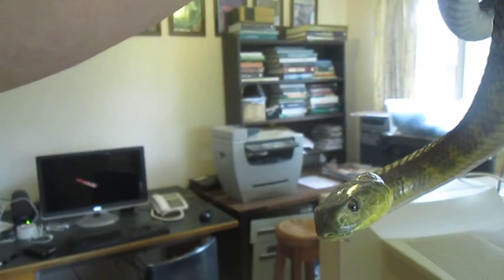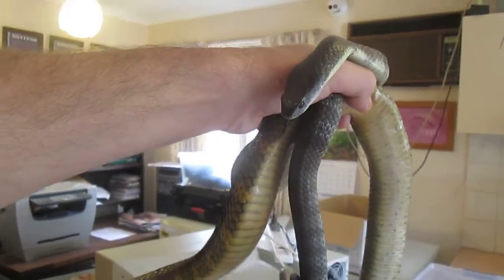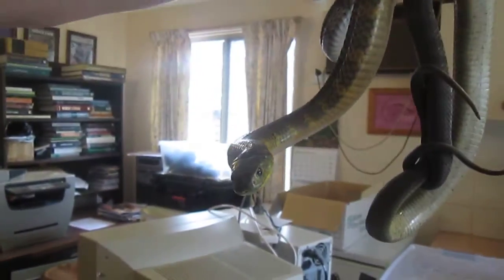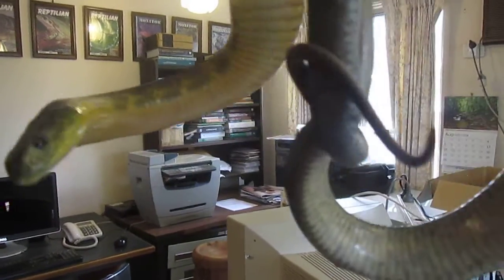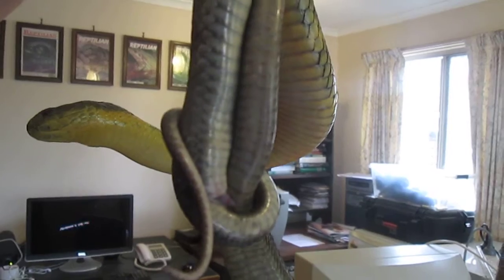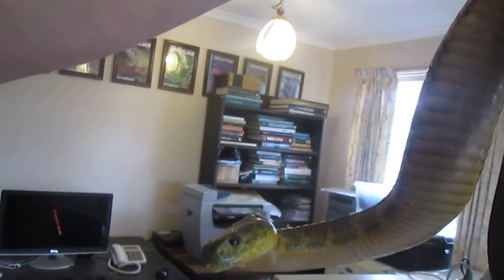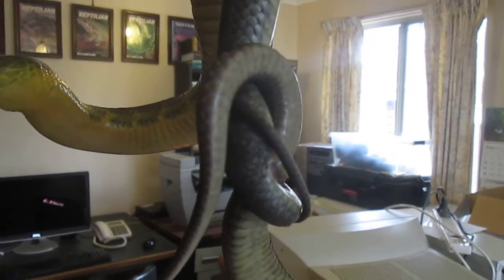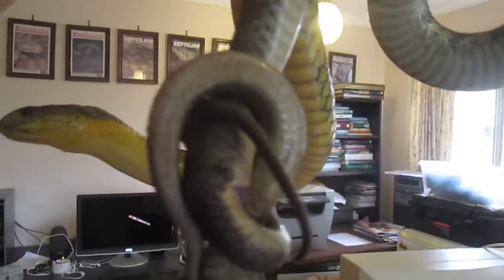Mating Tiger Snakes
The Snakeman Raymond Hoser is the world's leading hands on wildlife conservationist.  Here he shows two happy contented mating Deadly Venomous Tiger Snakes, Notechis scutatus, that are multi-generation captive bred and with the added benefit of being surgically enhanced by venomoid surgery, which means they have had the venom glands removed to make them totally safe and risk free to handle.  The animal welfare benefit to the snakes is huge as they are never tormented with sticks and tongs and as a result live longer and breed more often, giving a positive benefit to wildlife conservation.  The Snake Man Raymond Hoser is a world leader in captive breeding endangered wildlife.